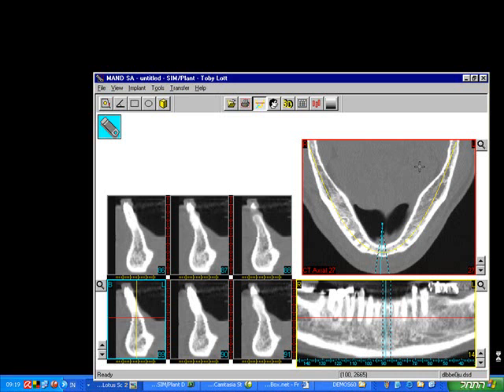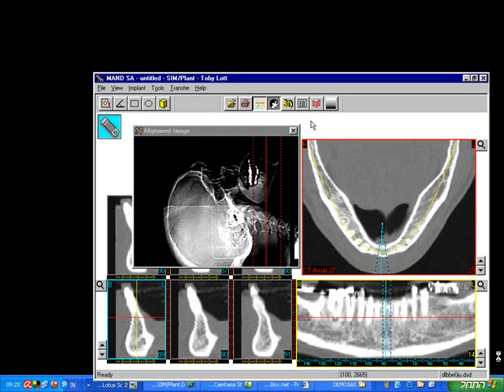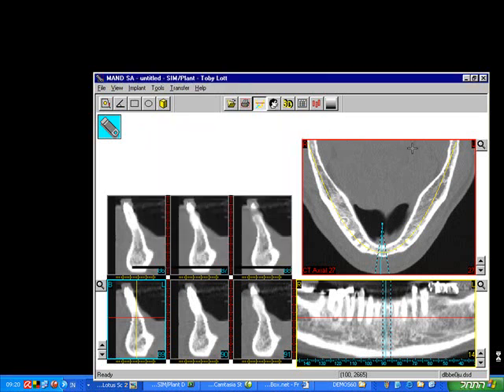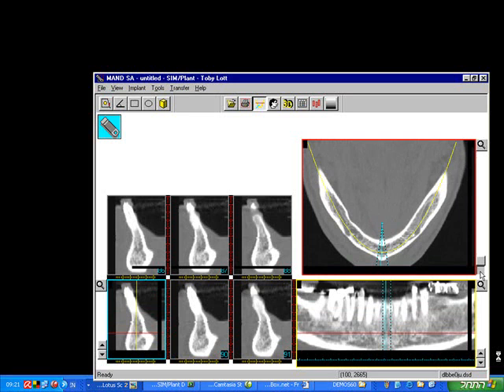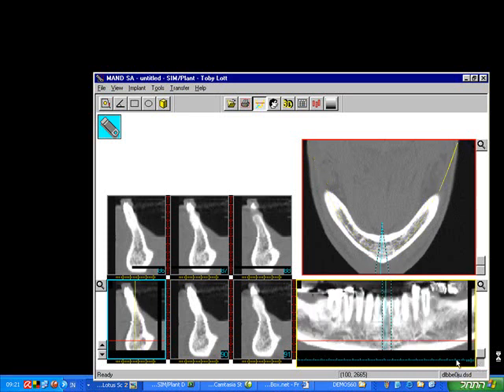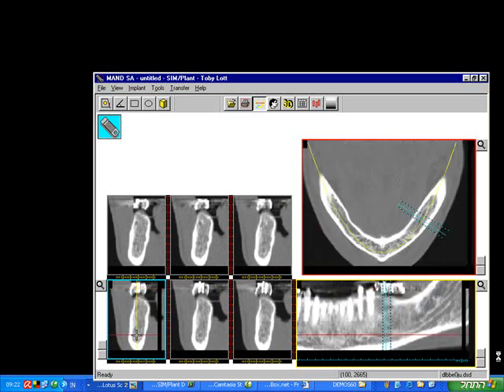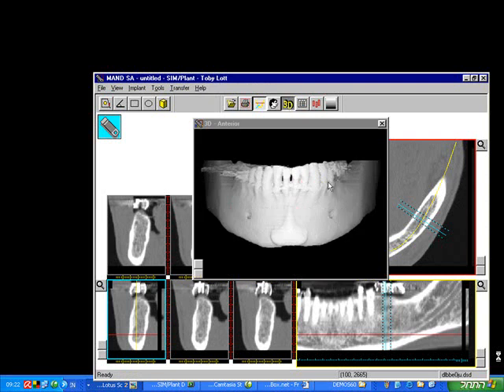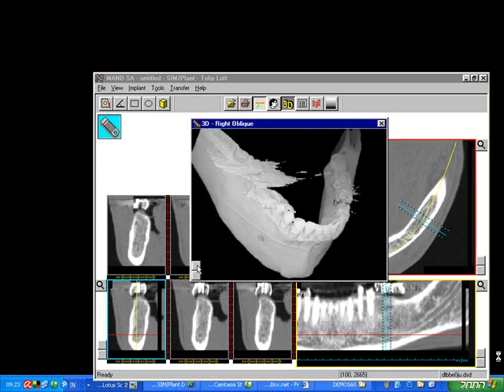SIM/Plant Ver 6.0 Tutorial Sample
Original SIM/Plant Ver 6.0 Tutorial made with Lotus ScreenCam, re-recorded for FLV.